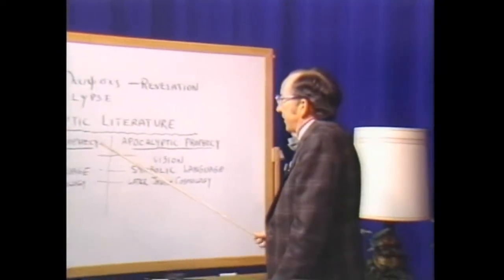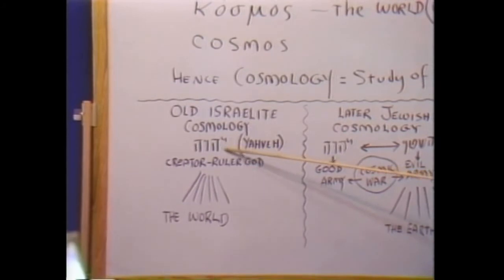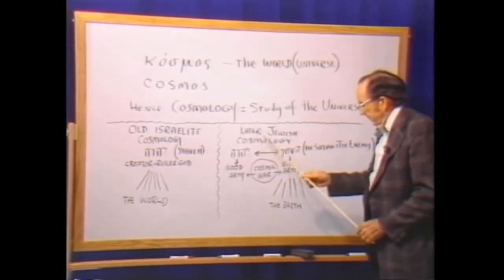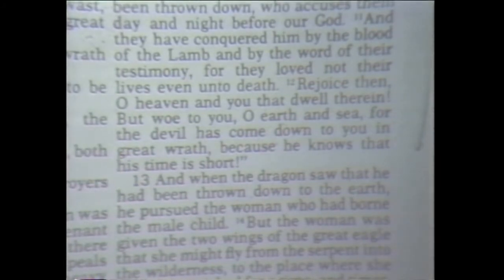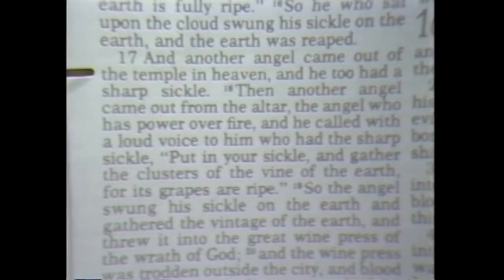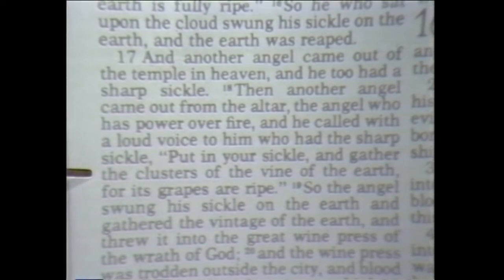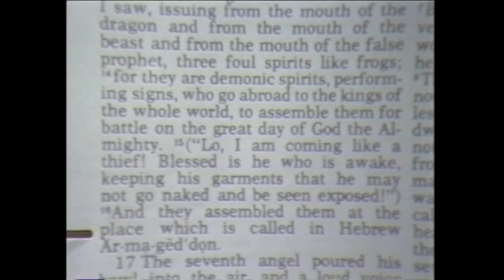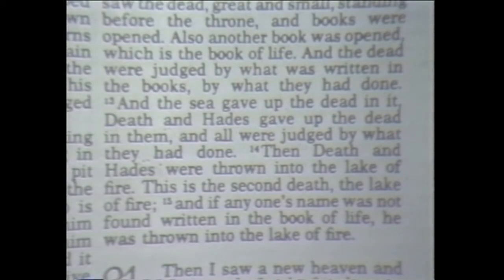Dr. Lindsey Pherigo - Revelation (part II)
Dr. Lindsey P. Pherigo recorded this series of lectures in the mid-1980s. Look past the dated clothing, shaky production values and low-tech props, and gain timeless insight into the New Testament as Dr. Pherigo makes his scholarship accessible to lay audiences of all denominations and to those with and without faith in the text as the Word of God.

Dr. Pherigo (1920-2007) earned his PhD in Church History from Boston University and was an ordained United Methodist minister. One of the founders of Saint Paul School of Theology in Kansas City, Missouri, he served there as professor of New Testament and Early Church History.